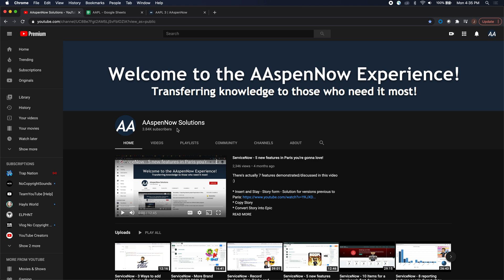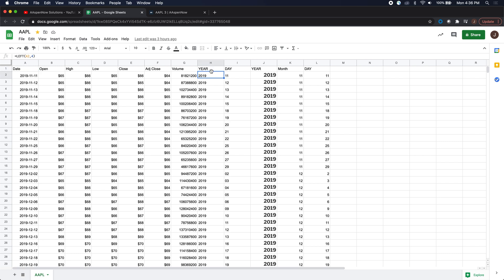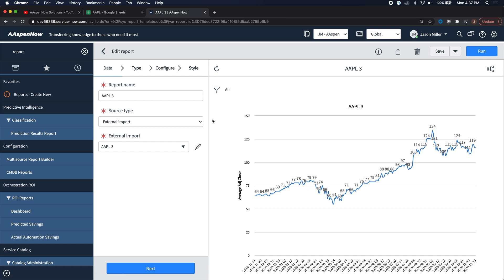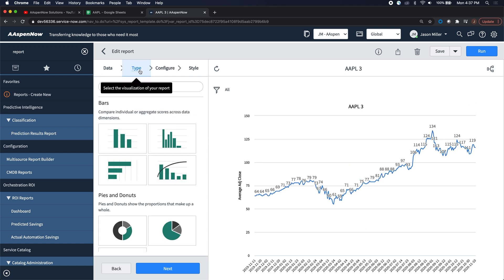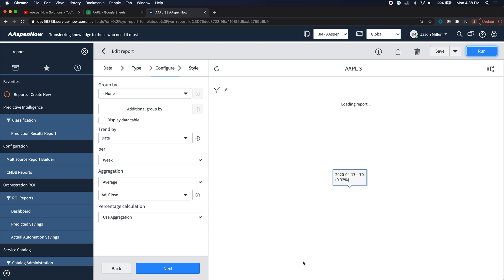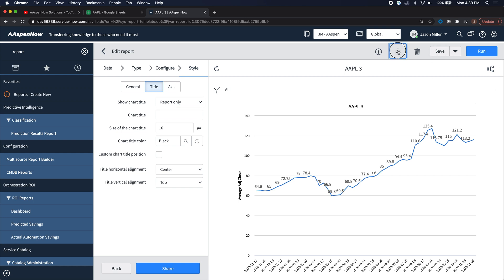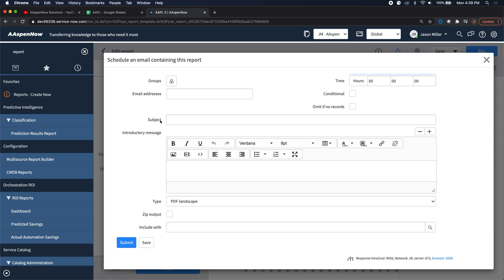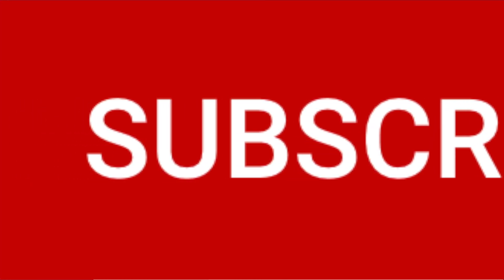Create a report from an Excel Spreadsheet in less than 5 minutes in Paris - ServiceNow Shortcuts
Looking for a way to upload last years’ (Google or Microsoft) spreadsheets into ServiceNow? This video will show you how in less than 5 minutes. Enjoy!

Items demonstrated/discussed in this video:

* Displayed Google Spreadsheet with Apple stock information
* Noted formulas for parsing date
* Navigated to Create Reports in ServiceNow
* Noted appropriate plugin must be activated in order for External Import option to appear in Source Type field
* Displayed Report Created with .xslx
* Noted spreadsheet format must be (Microsoft Excel) .xlsx NOT csv
* Displayed options in the Type, Configure and Style Tabs
* Displayed Schedule/Email functionality for reports